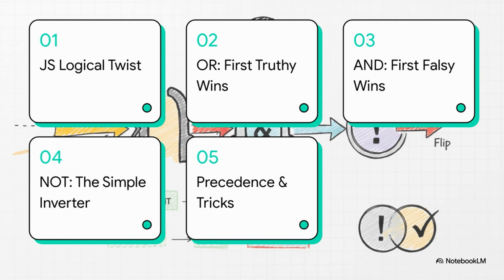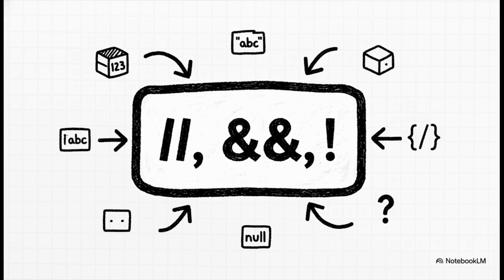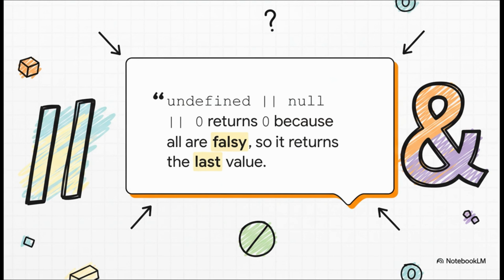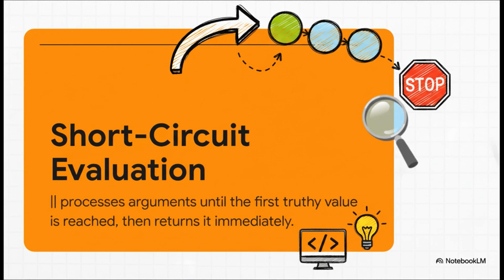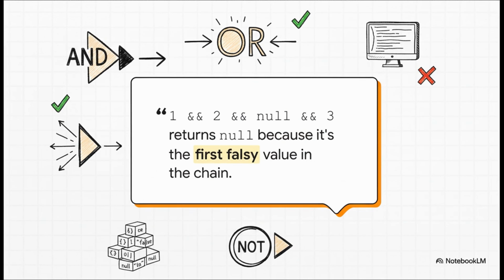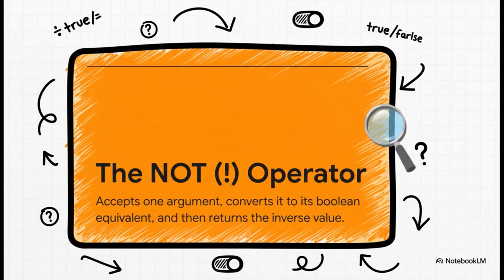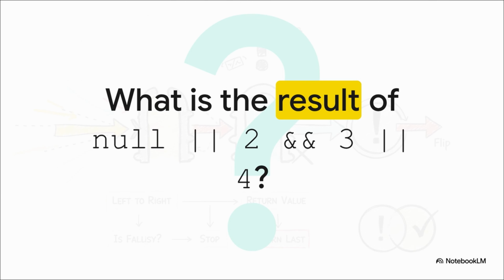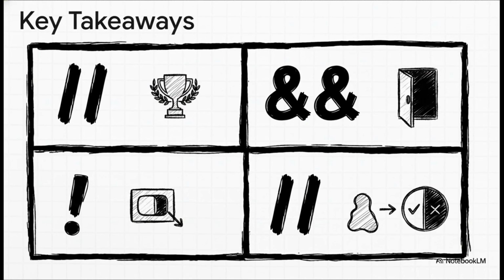&&, ||, ! - How to use logical operators correctly in JavaScript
🎭 Do you think that &&, ||, and ! simply return true/false? In this video, I'll show you how logical operators in JavaScript actually work—they return VALUES, not just Boolean values! This opens up powerful possibilities for writing clean and concise code.

Understanding the real behavior of logical operators is a superpower that separates novice developers from advanced ones. You will learn how to replace cumbersome if/else constructs with elegant one-line expressions.